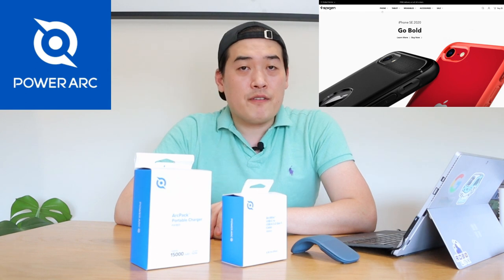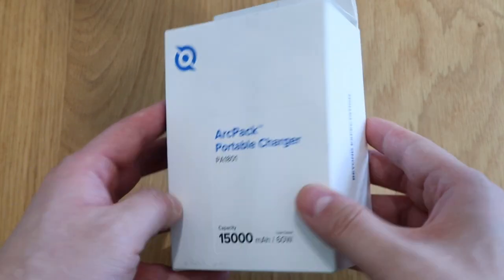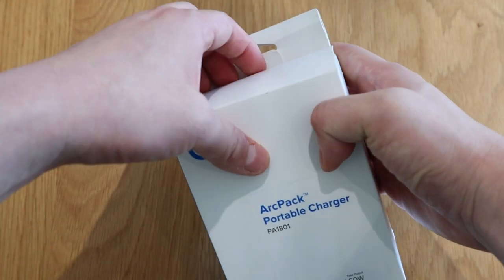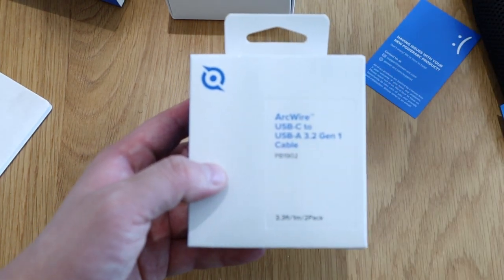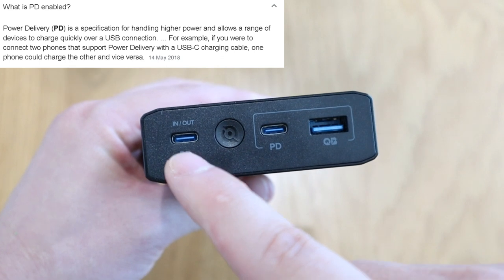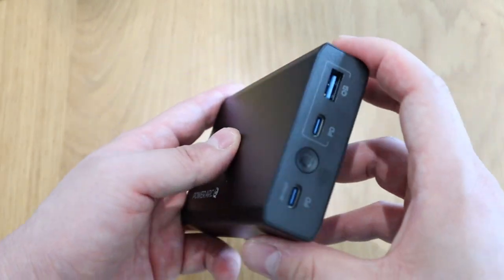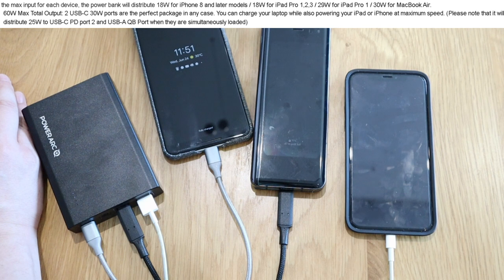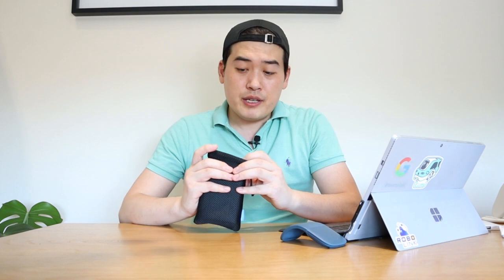🔋The Most Intelligent Portable Battery Ever! PowerArc(Spigen)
Timestamps

0:00 - 1:37 Intro
1:38 - 4:17 Unboxing ArcPack Portable Battery and Cables
4:18 - 5:56 Understanding each functions
5:57 - 7:32 Quick charge test
7:33 - 8:44 Final Thoughts

PowerArc ArcPack 60W USB C 3-Port Power Bank 15000mAh PD 3.0 Portable Charger Power Delivery Compatible with Macbook Air iPad Pro iPhone 11 XS Max XR SE 2020 Galaxy S20 Plus Ultra S10 Nintendo Switch

Related Unbox Therapy video titled 'The World's Fastest Portable Charger'